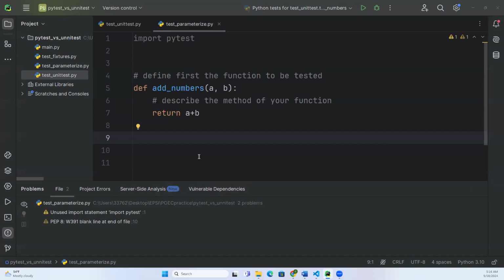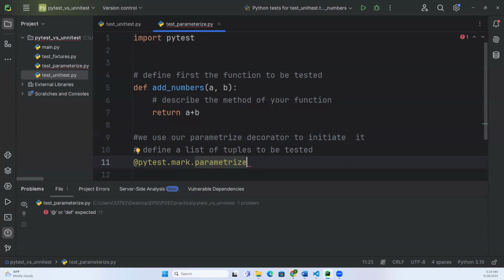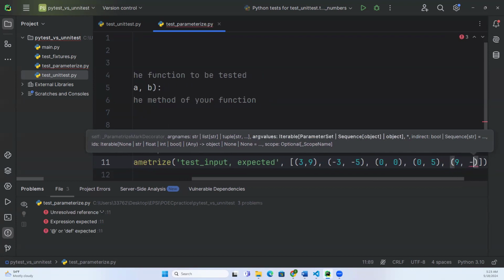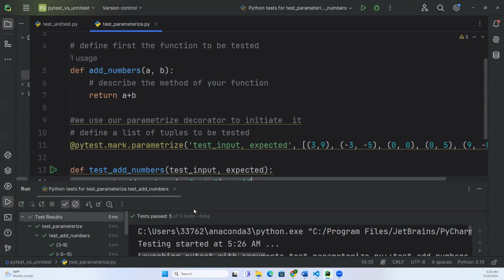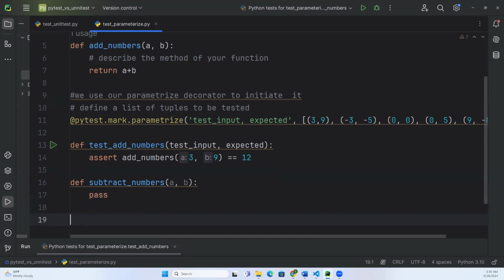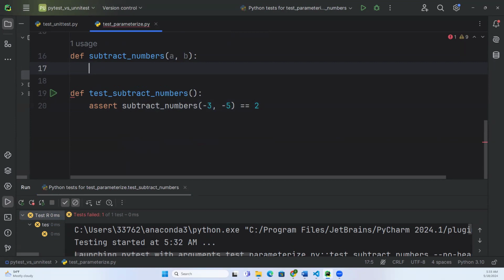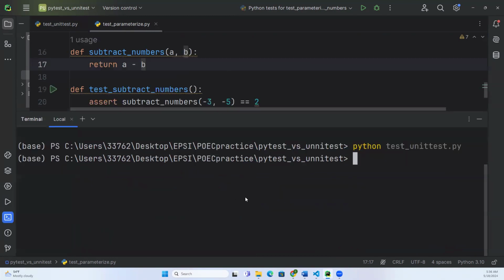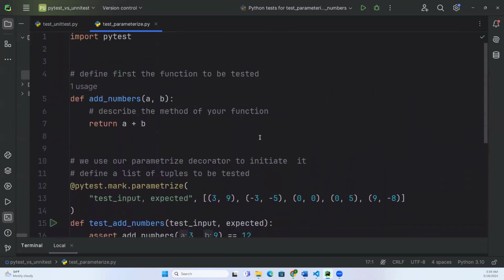parameterize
This video helps to show how to use the pytest framework, and specifically concentrating on the parameterize module.